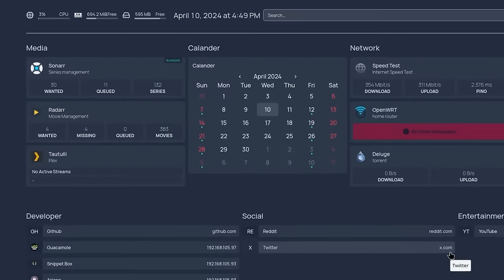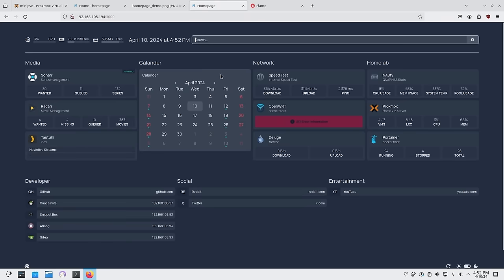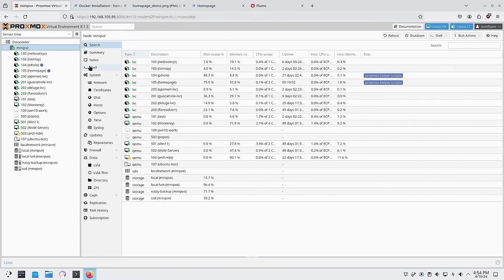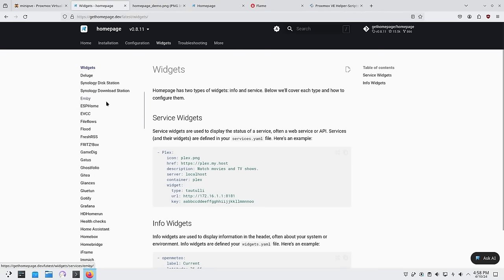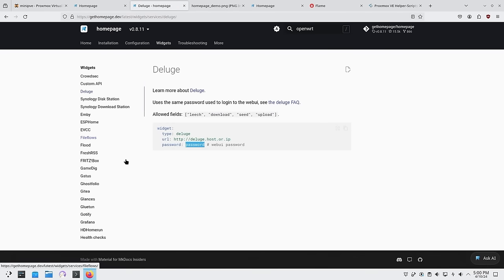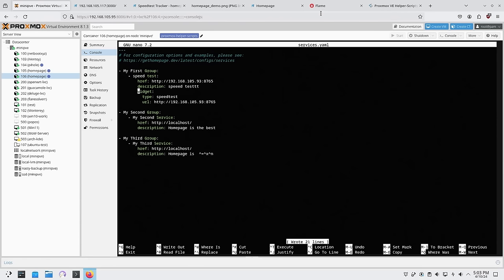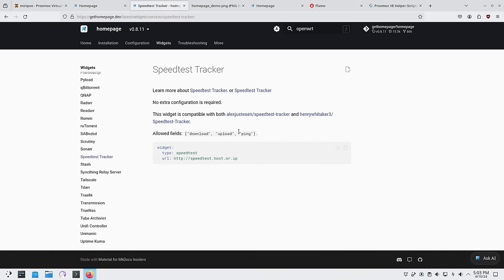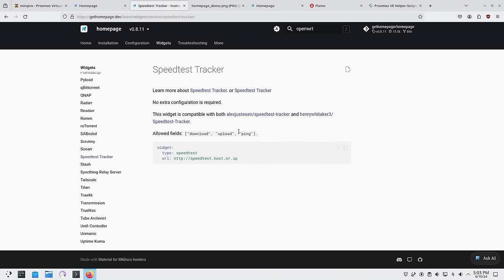Install This Dashboard on Your Homelab now!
Homepage is a modern, fully static, fast, highly customizable application dashboard with integrations for over 100 services and translations into multiple languages. Easily configured via YAML files or through docker label discovery.

○○○ LINKS ○○○

○○○ SHOP ○○○